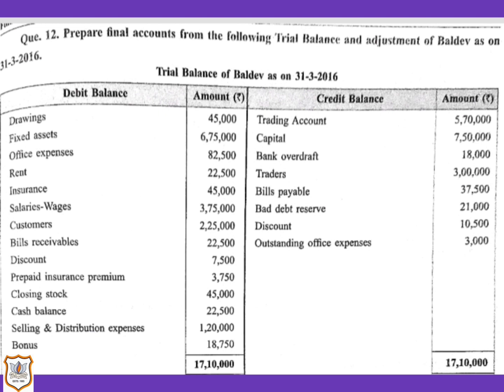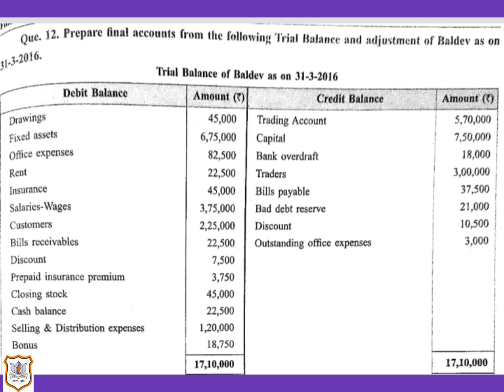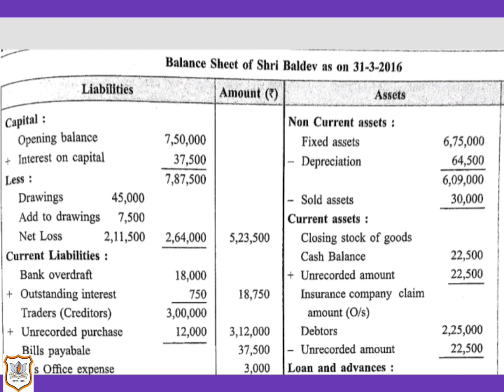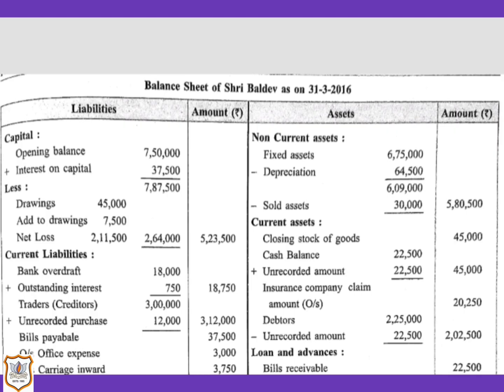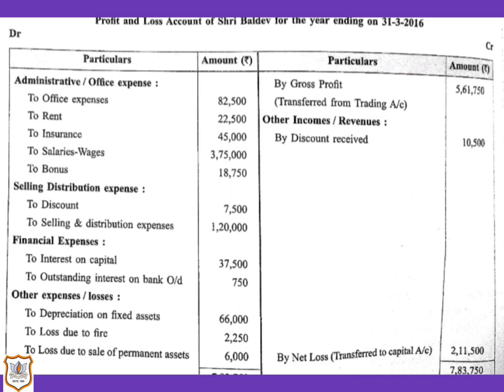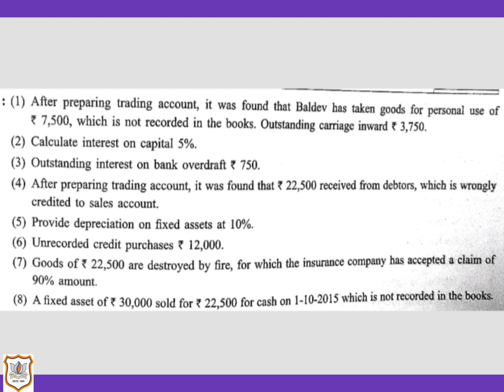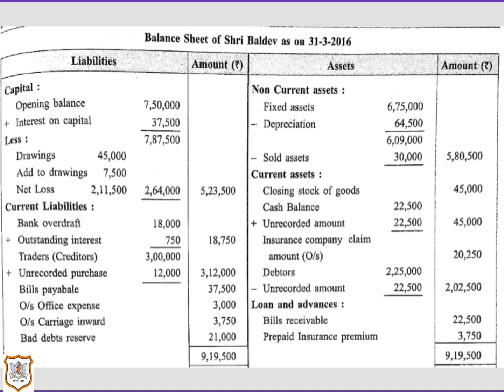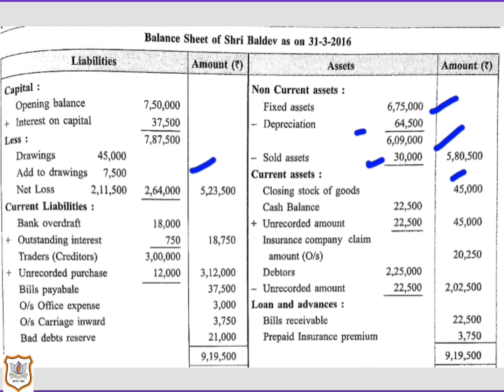Std XI Com Accounts Ch 5